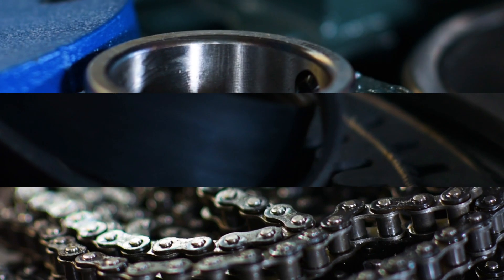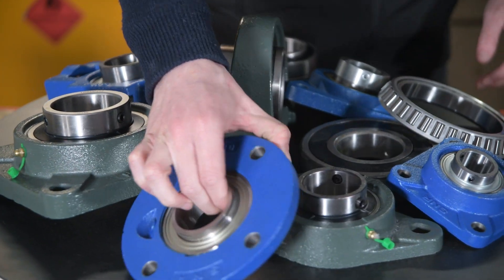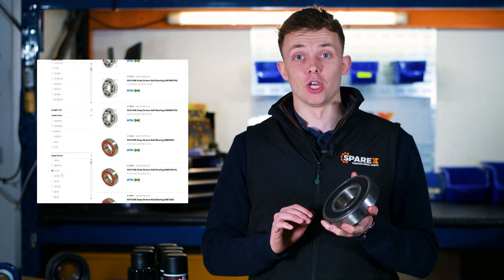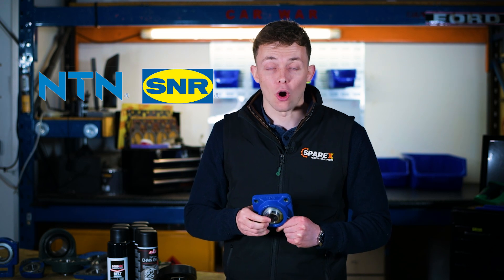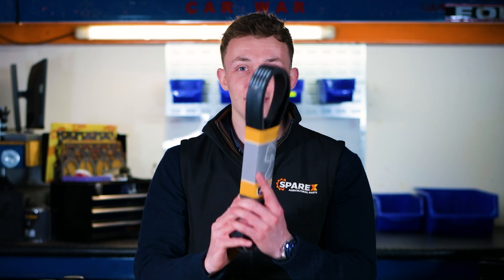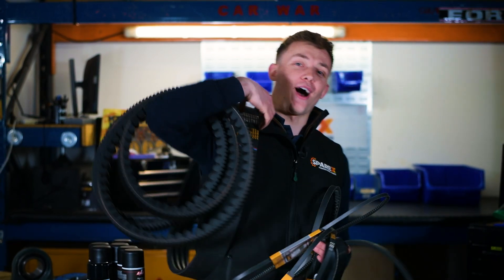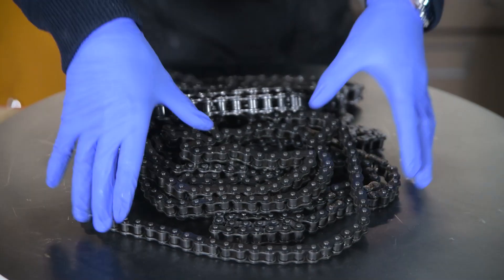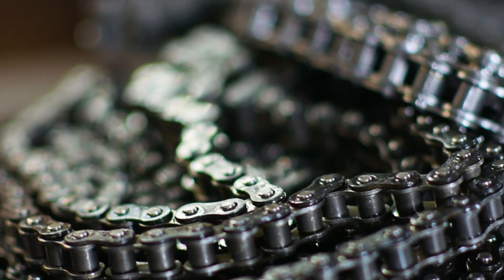Power Transmission Parts for Your Tractor – Belts, Chains, And Bearings For Machinery | Range Review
In our latest video, we delve into the essential components that keep your machinery running smoothly: belts, chains, and bearings. Discover how these crucial parts work together to ensure efficient power transfer, maximizing the performance of your equipment.

Explore the extensive range of high-quality machinery parts offered by Sparex. Whether you're maintaining tractors, industrial machinery, or other heavy-duty equipment, Sparex has you covered with reliable and durable solutions designed for optimal performance and longevity.

0:00 Intro
0:26 Sparex range of Bearings
0:42 How to find the correct bearing for your tractor or machinery
1:30 Sparex range of Belts
2:34 Sparex range of Chains